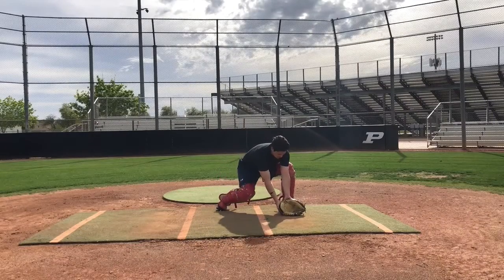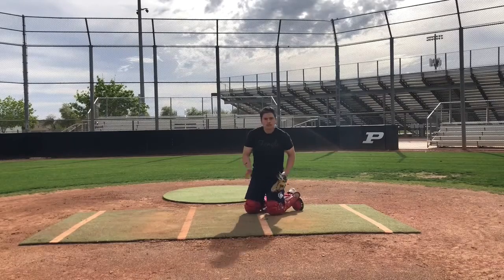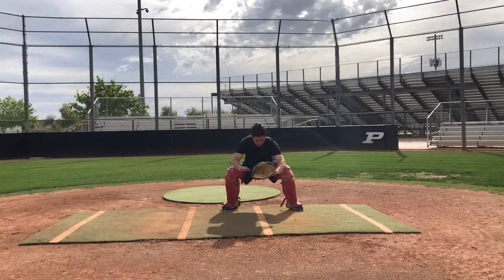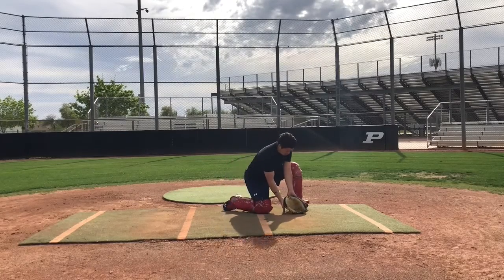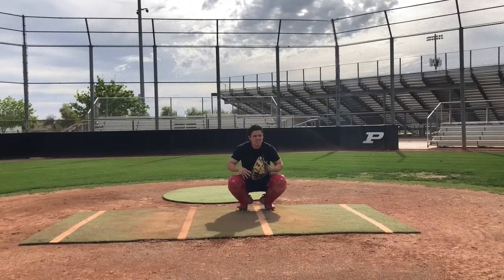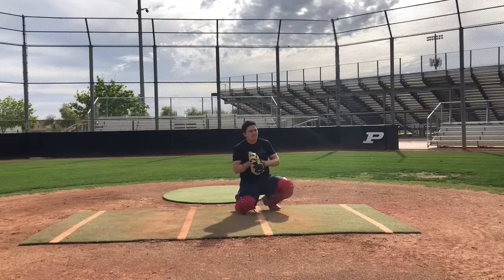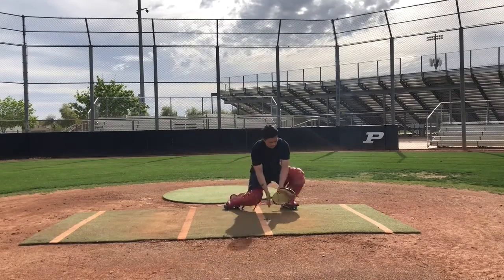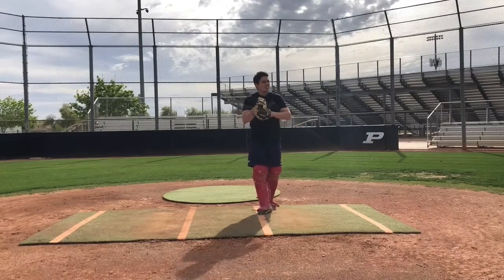Youth Blocking Drill (backyard)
Danniel Abiles Jr. explains how to properly block a the dirt as a catcher.